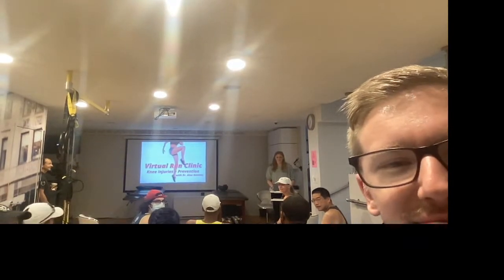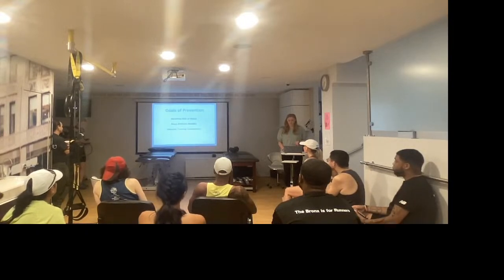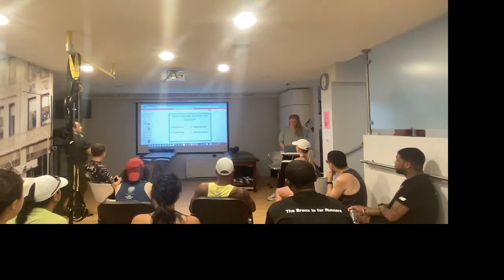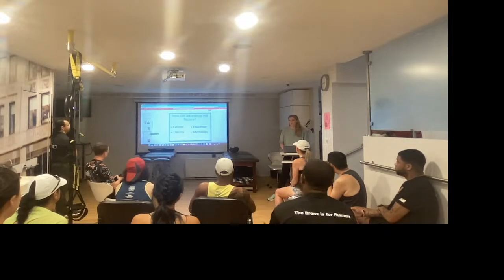Running Injury Prevention - Knee